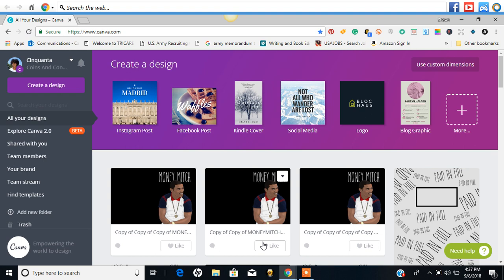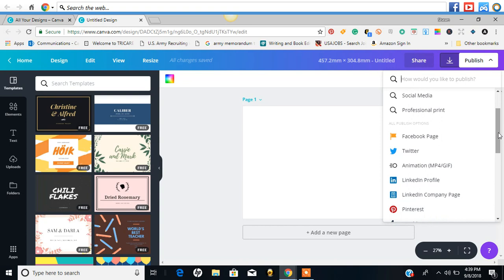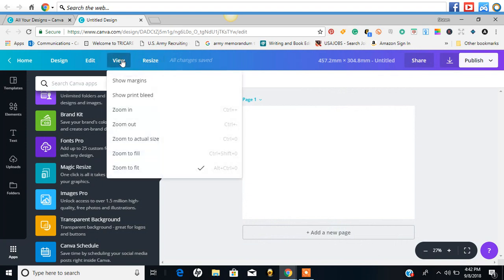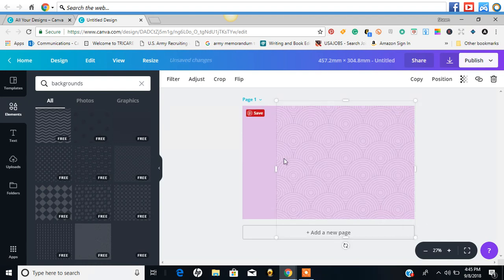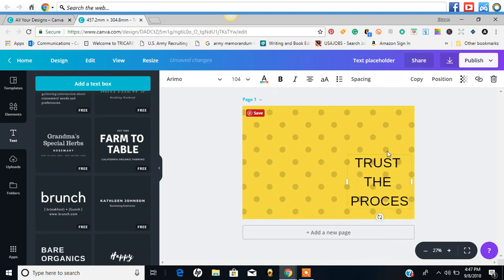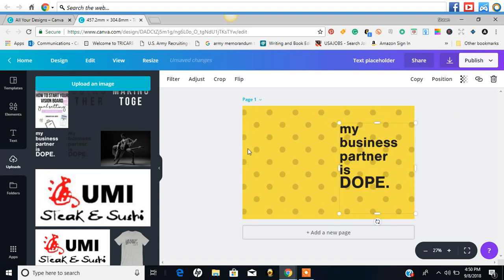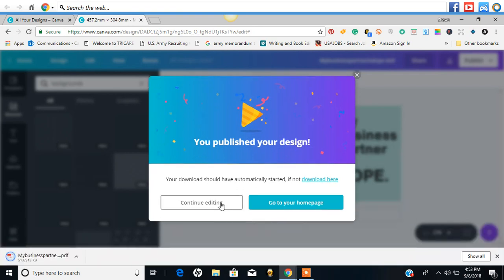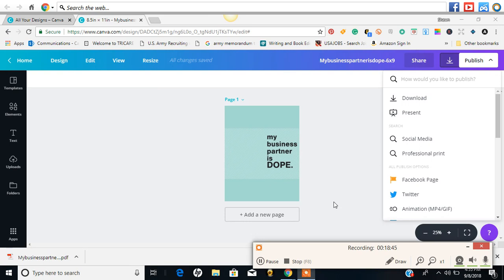Canva 2.0 Tutorial and Features : No Content Low Content Journal Cover for KDP | How To Use Canva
Canva 2.0 has released and I go over some cool features and ways to use it. I love learning things with you all so enjoy this fun video and I hope you continue to create flawless journals.

Edited to add: You can do custom resize, powerpoint-like presentations. As I find new ways to improve I'll add them here.